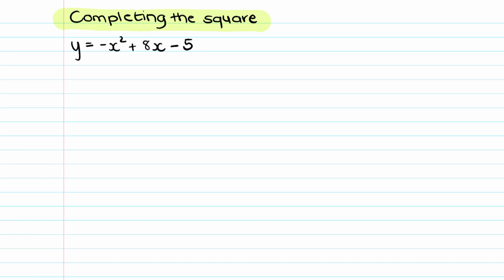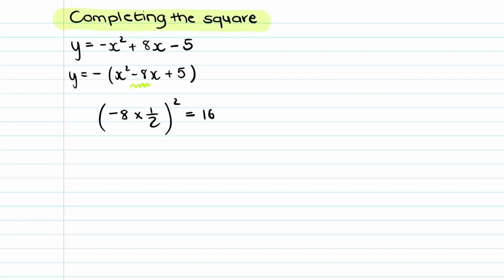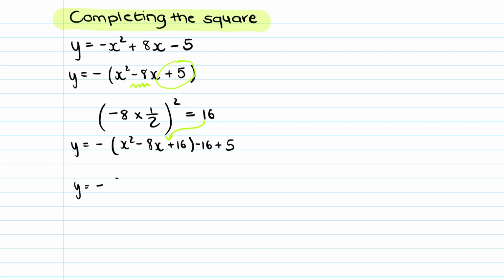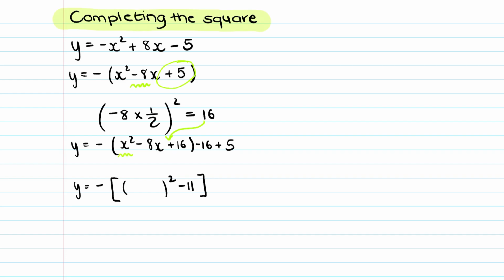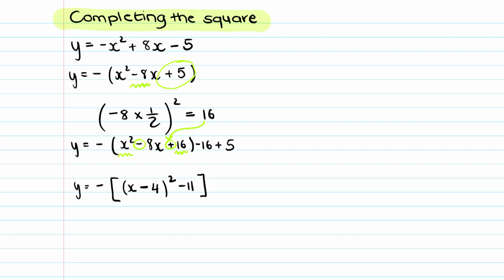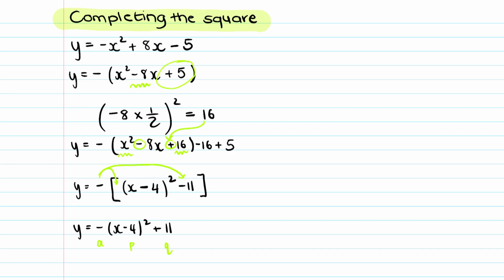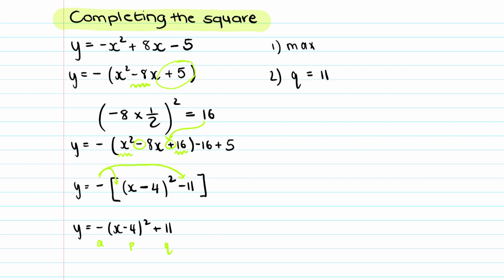Sum #15: Completing the Square (Grade 11)